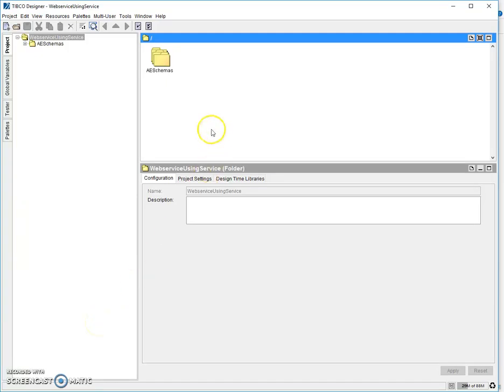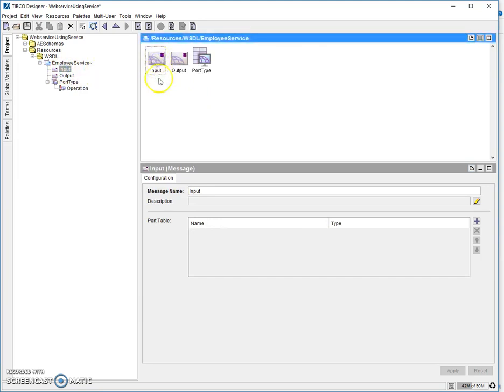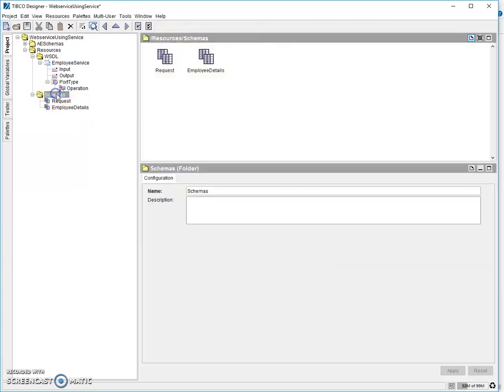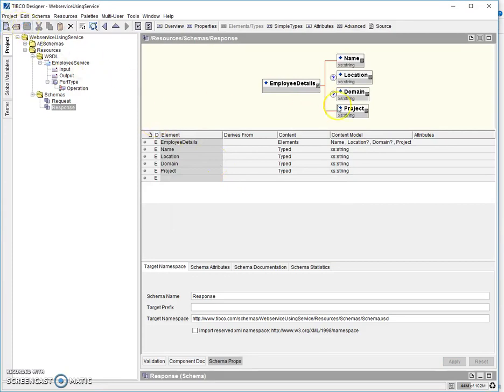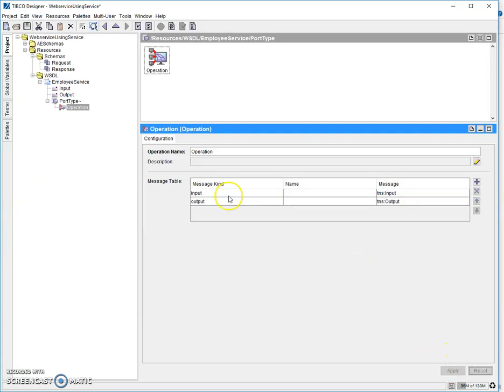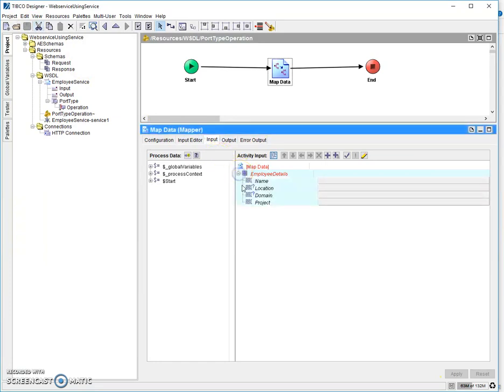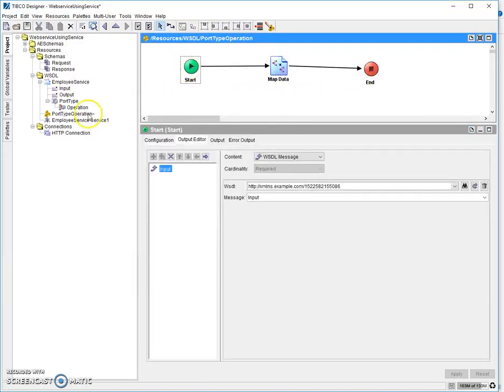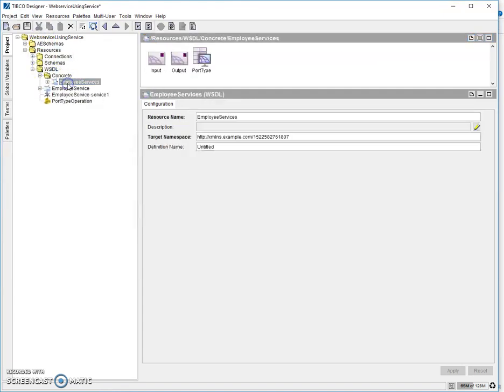TIBCO BW Creating a WebService FROM WSDL Using Service Pallete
There are two ways of creating Webservice in TIBCO.
1. From WSDL
2. From Process
In this video, we are going to create the webservice FROM WSDL and test the same using SOAP request reply pallete.

Also explained in short difference between Abstract and concrete WSDL